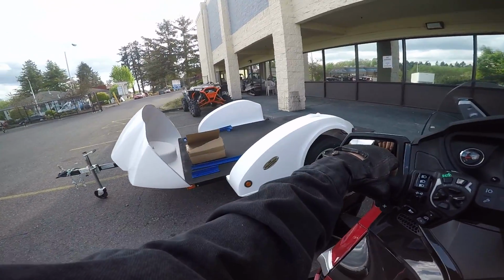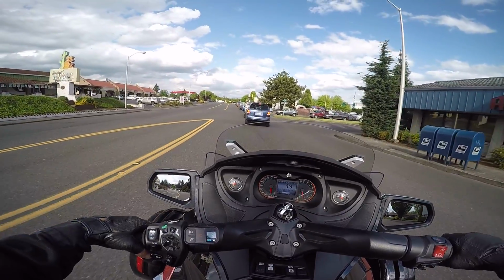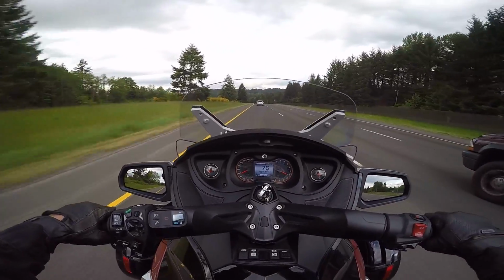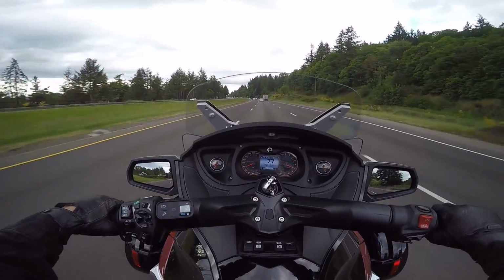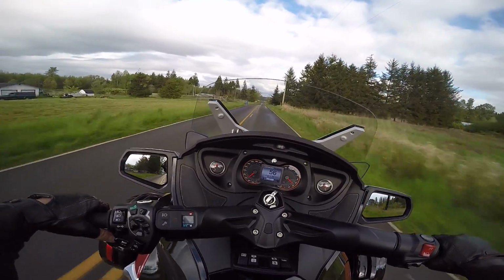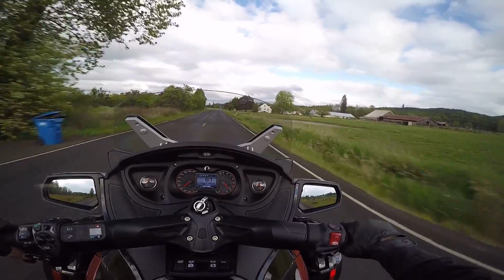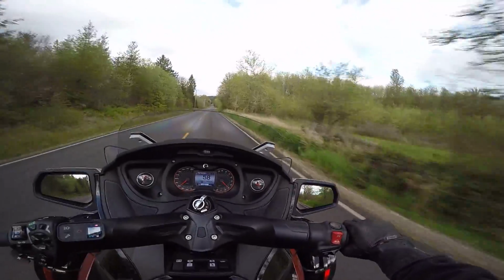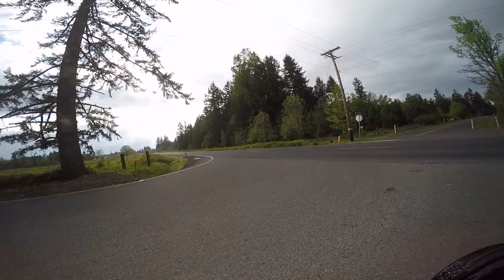New Hero 4 Black! - There's A Storm A Brewin! | RT-S | MotoVlog 151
Hero 4 Silver Died! | Fast Computers! | Outrunning The Storm!

After ruining a dual vlog with Kelly and I in the Iron 883, the GoPro Hero 4 Silver is gone and the Hero 4 Black is in!  All has been fantastic until approx 5 hours worth of recording time. As you can see in MotoVlog 149 on the DR650 the exposure flashing has returned! I found and ordered another Hero 3+ Black in anticipation that the 4 black will fail as the 4 silver did… I’m really bummed over this!!!

The Can-Am Spyder Roadster RT-S “Special Series” provided by Pro Caliber Motorsports, Vancouver.